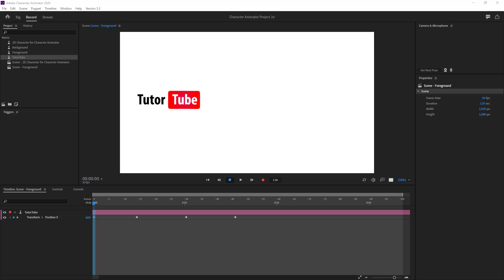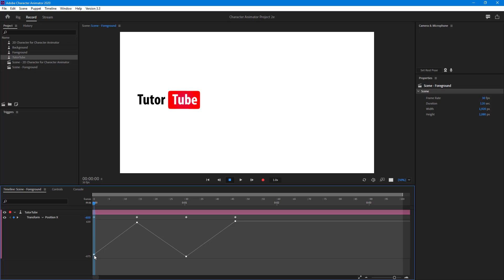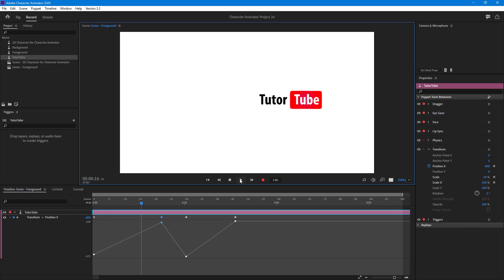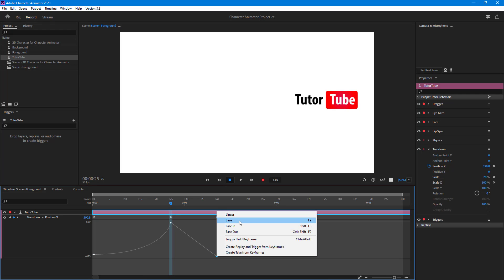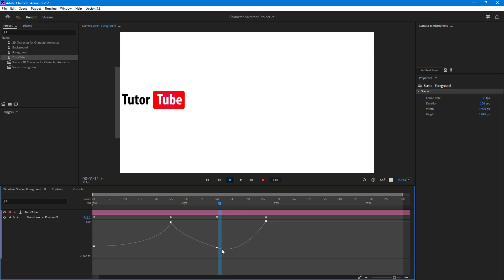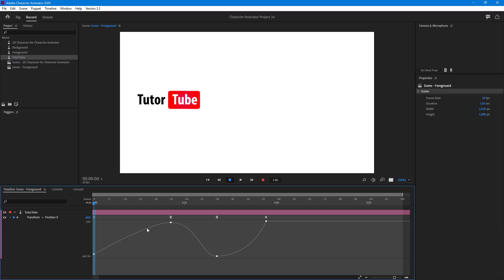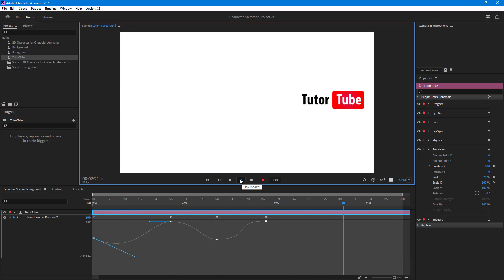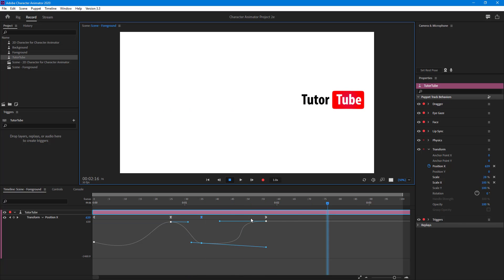Adobe Character Animator Tutorial - Lesson 61 - Keyframe Graphs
In this tutorial, we will be discussing about Keyframe Graphs in Adobe Character Animator